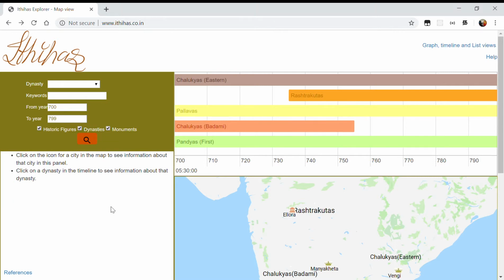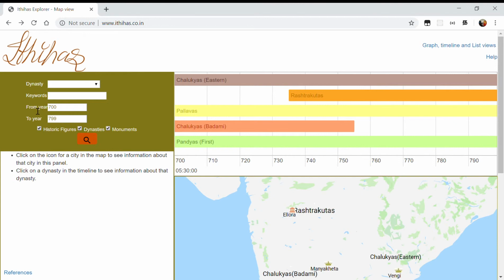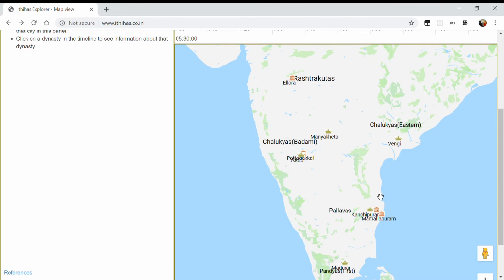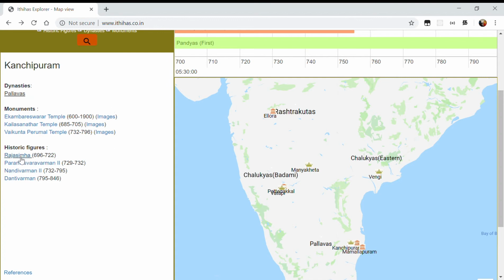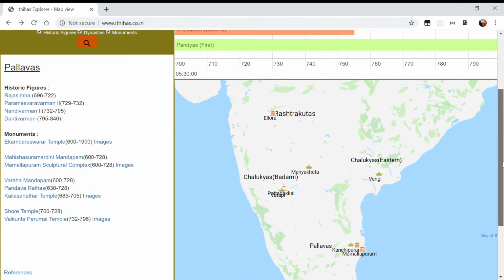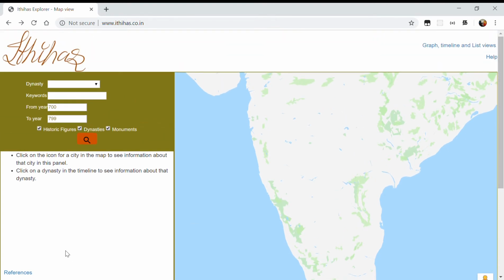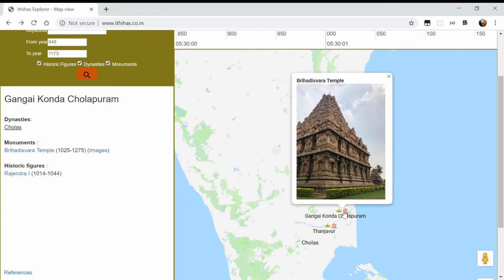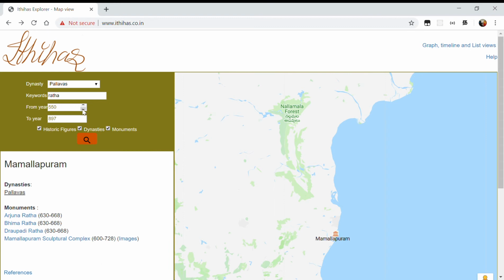Ithihas History Explorer tool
This is a demo of the Ithihas History Explorer tool that lets you explore South Indian History from 500-1600AD in an interactive fashion. This demo is for the map view. There are also other visualizations - graph, timeline and list.